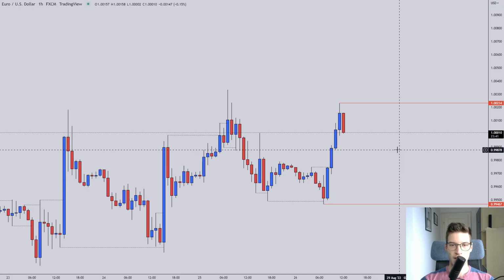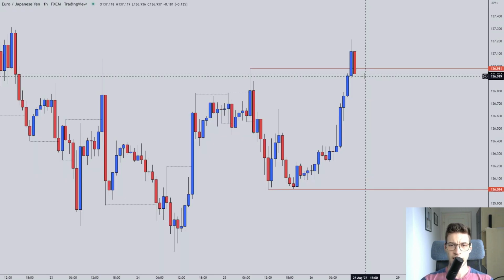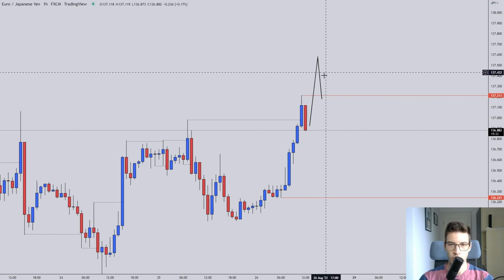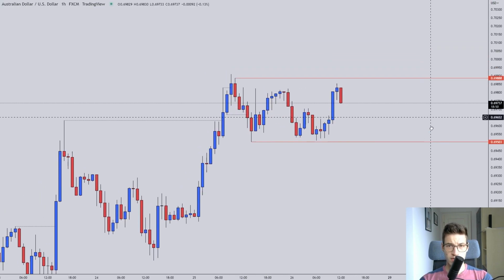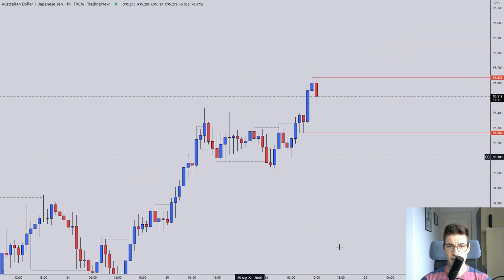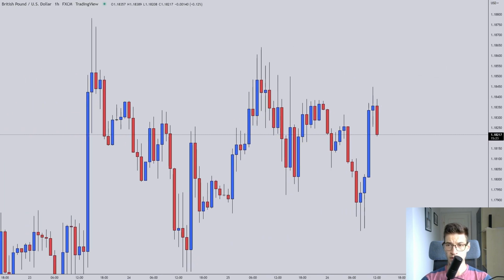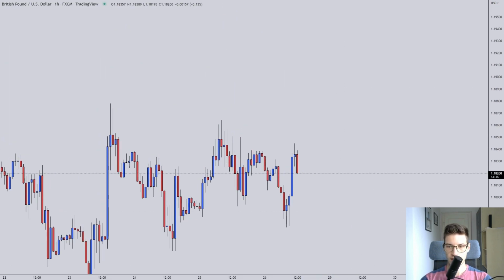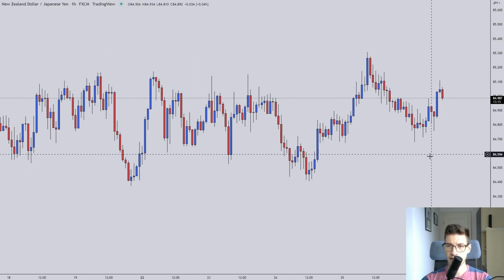AUDJPY is the only pair on my radar today!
0:00 Eurusd
2:27 Eurjpy
4:23 Audusd
5:53 Audjpy
7:46 Gbpusd
9:03 Nzdjpy